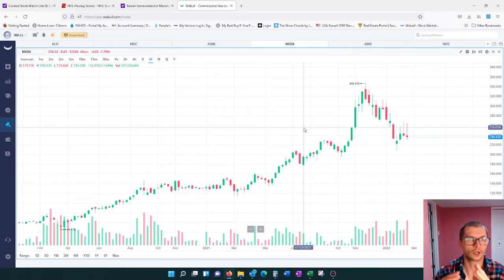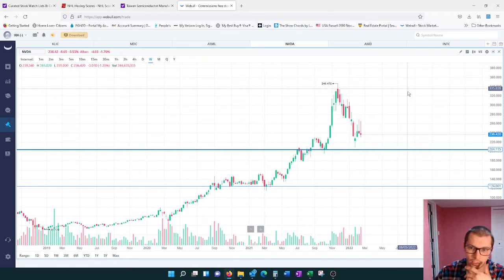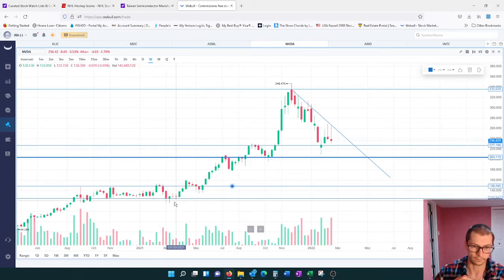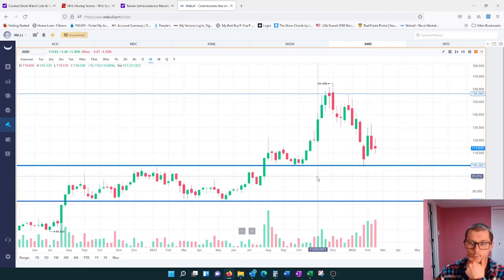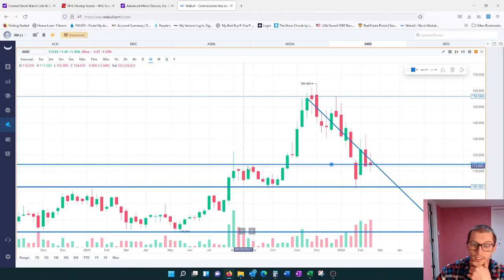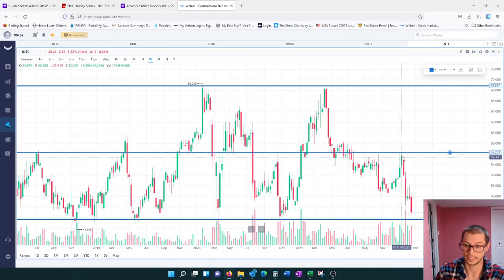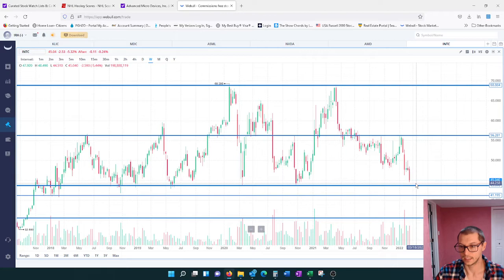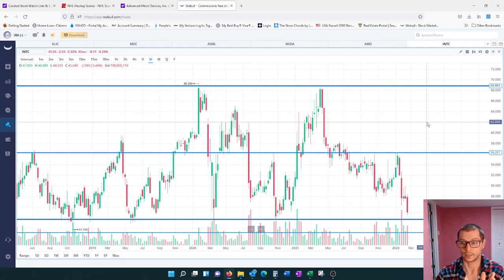Time to Buy Nvidia, AMD, and Intel (Technical Analysis)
Welcome to the Semiconductor Show where each week we discuss news on the semiconductor industry, specific companies, and its technical analysis.

Buying opportunities:
INTC: $40 - $45

00:00 - Intro
00:45 - NVDA technical analysis
05:30 - AMD technical analysis
09:14 - INTC technical analysis
14:18 - Outro